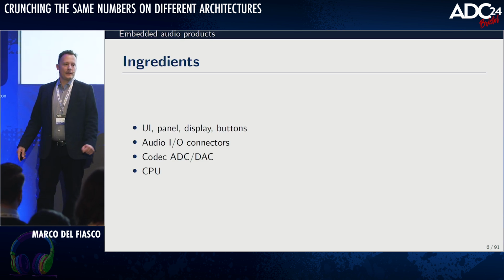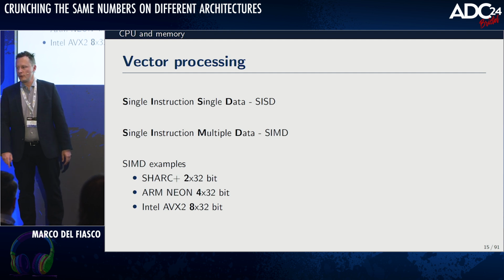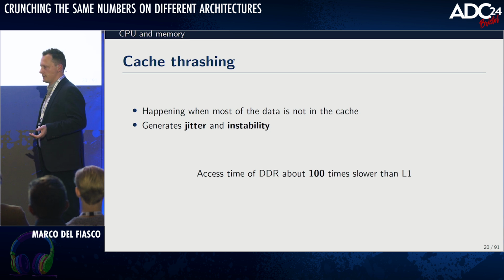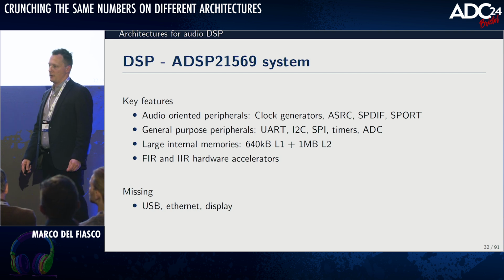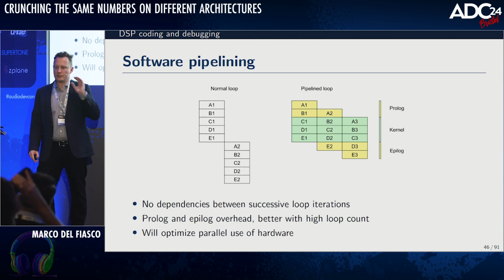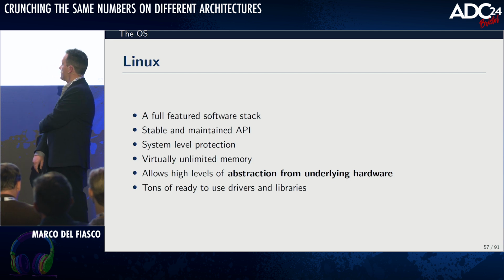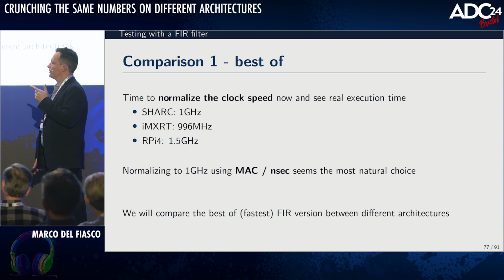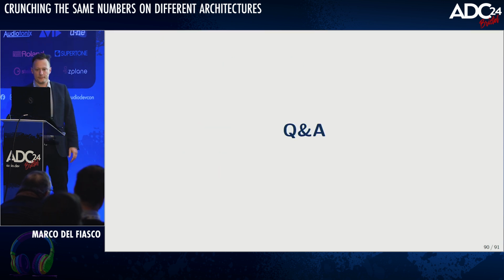Analysis of the Different Architectures Used in Embedded Audio Signal Processing - Marco Del Fiasco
Crunching the Same Numbers on Different Architectures - Analysis of the Different Architectures Used in Embedded Audio Signal Processing - Marco Del Fiasco - ADC 2024

DSP, microcontroller or a general purpose CPU? What are the major factors affecting design choices in embedded systems today, and how do they compare in terms of computational speed?

Since 1978 DSP chips were invented to cope with some limitations of existing CPUs. Audio processing has always been challenging because of inherently high demand for both throughput and low latency processing features. This led the chip manufacturers to develop specific architectures for such challenging tasks.

During the years the increasing demand of computation led also to develop on-chip hardware accelerators for specific tasks like FIR, IIR and DMA, making the machines more and more performant generation after generation. Hardware acceleration is great, but has a drawback: the design then becomes more and more architecture-locked, preventing a faster renewal of the OEM platforms and the embracement of new emerging technologies.

While the DSP world was evolving, also the general purpose CPUs made very big steps forward in terms of computational speed. They typically run with some high end operating systems like Linux that offer a wide set of ready to use features such as networking, USB, BT… and a huge number of available libraries you can use to fasten the audio application development cycle. This makes them very attractive in terms of flexibility.

In the middle, between specialised DSPs and general purpose CPUs there are microcontrollers. They integrate some other hardware that a product usually requires and provide low power operation. We will explore why they are one of the choices available and how they position in terms of computational performance.

The aim of this talk is to give an overview of the different architectures used in embedded audio signal processing, their advantages and disadvantages, and try to compare them with a holistic view. This will take into account computation power, ease of use, BOM cost, power requirements, expandability and give an overview of why all the architectures are still there in 2024 competing after so many years.

We will make use of real code for the comparison that will also highlight how the different chip architectures have an impact on code design.

Will there be any winner?

Marco Del Fiasco

I am a freelance embedded engineer helping audio companies to develop modern digital platforms and algorithms.

I have 15 years experience with many projects across the music industry, pro audio and car audio.

My expertise spans from DSP chips and microcontrollers to modern CPUs running hard realtime audio processing.

I developed several algorithms, peripheral drivers, libraries and frameworks making use of bare-metal, embedded RTOS and embedded Linux.

Special thanks to the ADC24 Team:

Sophie Carus
Derek Heimlich
Andrew Kirk
Bobby Lombardi
Tom Poole
Ralph Richbourg
Jim Roper
Jonathan Roper
Prashant Mishra